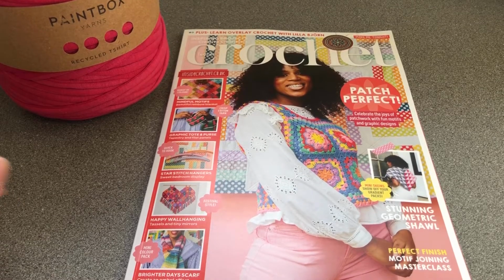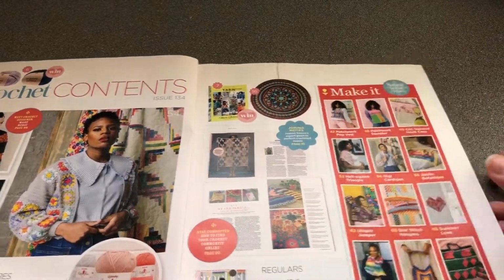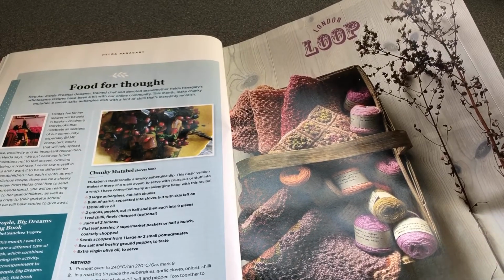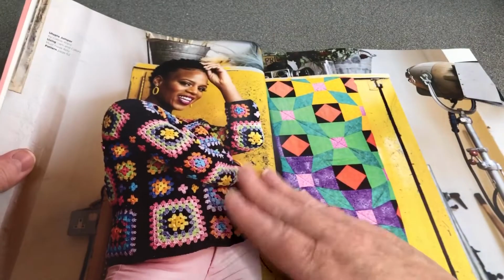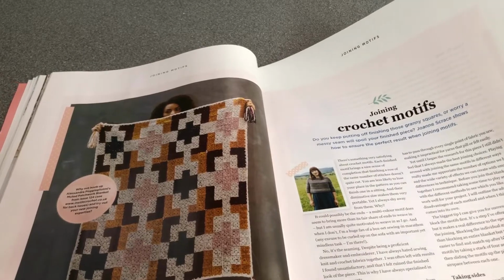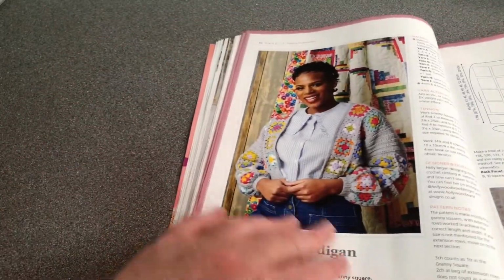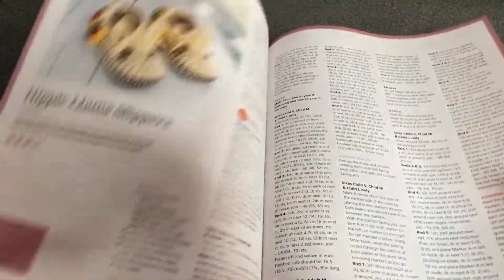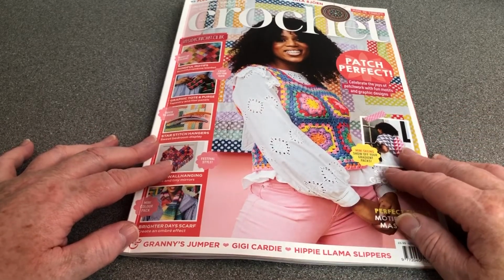Open With Me No 5 Inside Crochet Magazine Issue No 134 | Crochet Rocks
By Tracy@crochetrocks

Open With Me no 5 this time we are looking at Inside Crochet Magazine, we were not keen on the previous issue but we shall see if this one floats our boats a little more. There are some good beginners patterns in this edition and the cutest llama slippers that i would like but doubt i will get time to make..

The first one is quite self explanatory but the second one has a lot of varied content and will have YouTube help videos on there too..